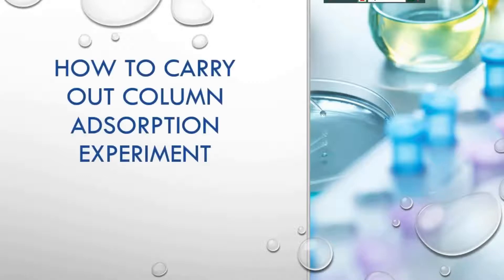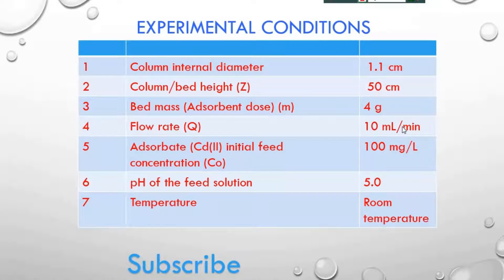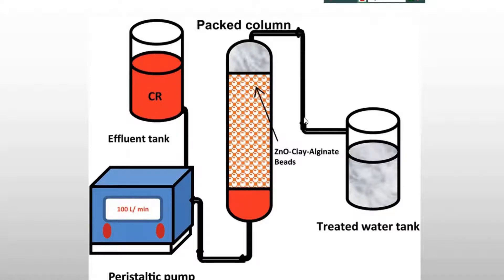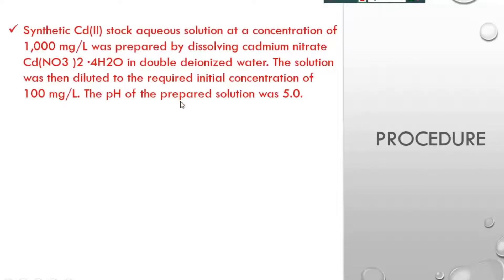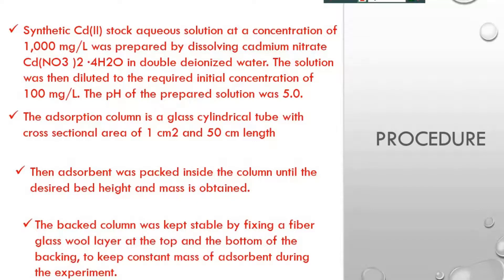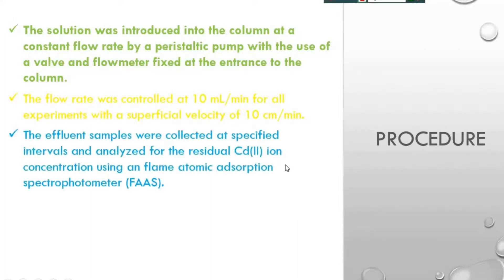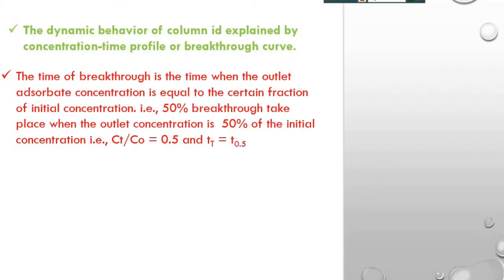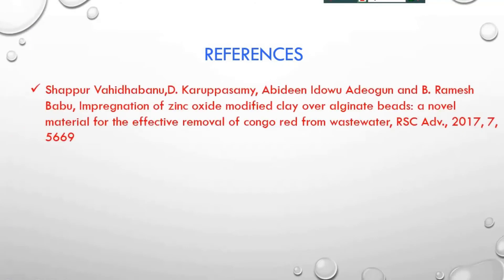How to carry out column adsorption experiment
This tutorial is for all who have performed column adsorption experiment and analyzing data. This video explain how to carry out column adsorption experiment step by step. This video is very important for new researchers.